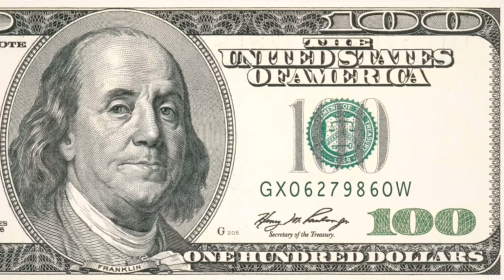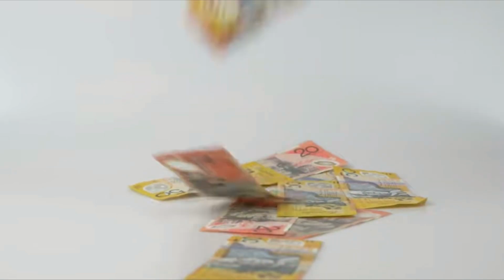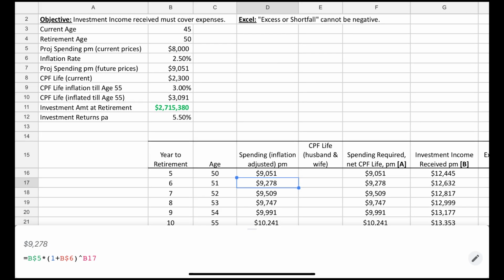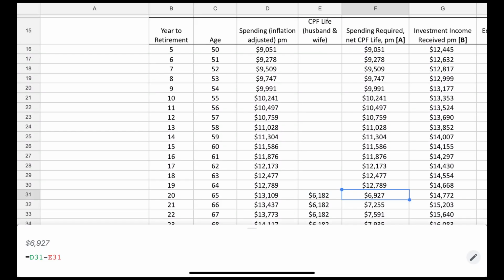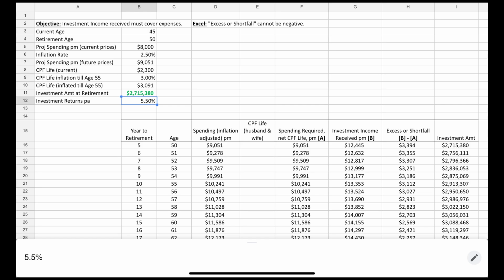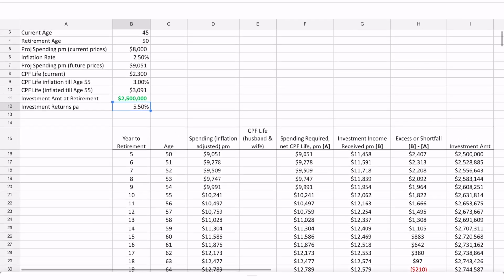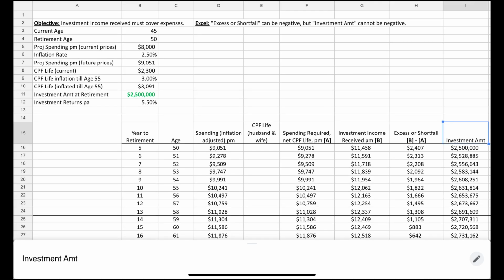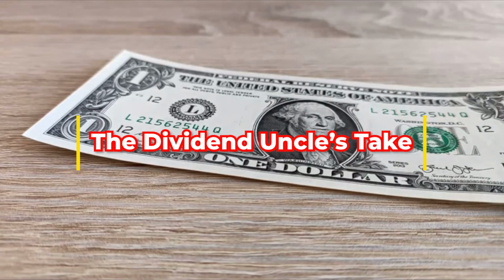How Much Money I Need To RETIRE AT 50 YEARS OLD! And How To Calculate Yours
Hey there, savvy investors, and welcome back to ‘The Dividend Uncle’ channel! In today’s video, we’re tackling a topic that’s crucial for anyone thinking about their future: how much you need to retire! I am revealing what my magic number is and how I’m calculating it. I’ve received numerous requests asking how I calculate the amount needed for retirement, and today, I’m sharing that with you in a simple, easy-to-follow way using Excel.

We’ll start with the basics, applying the 4% rule, then move into more detailed yearly cash flow projections and even consider scenarios of drawing down on investment capital. Now, let’s get started on securing our financial futures for retirement.

This content is for informational and educational purposes only and does not constitute financial advice. The opinions expressed are based on publicly available information and personal analysis, and they are not tailored to your specific financial situation. The REITs and institutions mentioned are cited purely as examples. Before making any investment decisions, you are strongly encouraged to consult a licensed financial adviser.